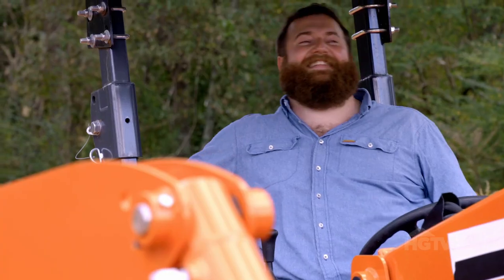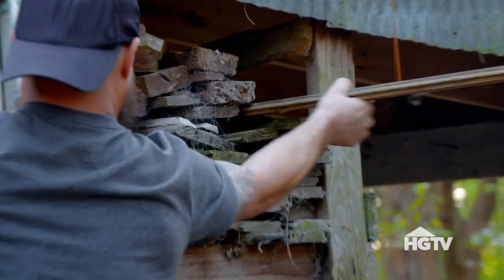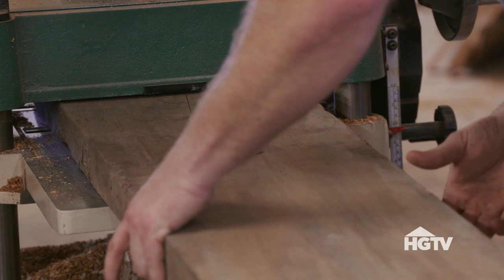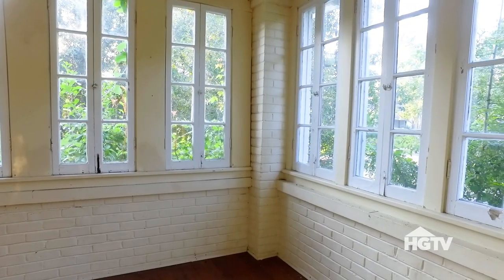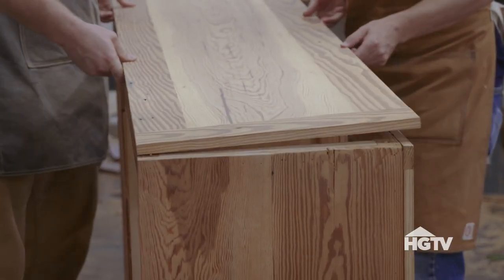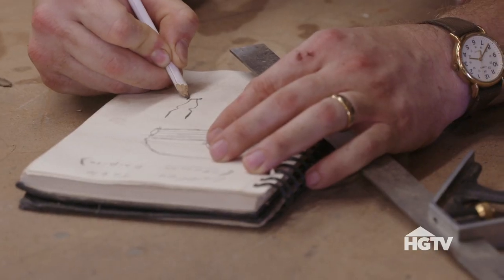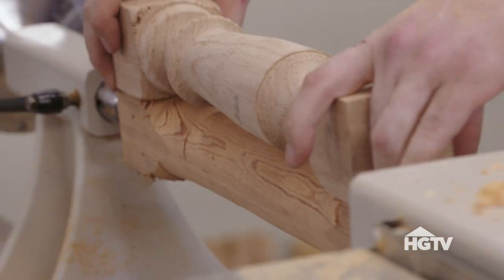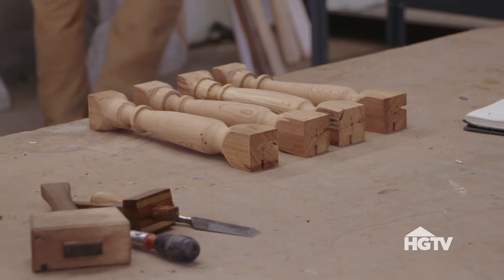Talkin’ Shop: Ben's Best Builds | HGTV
Check out Home Town’s Ben Napier and HGTV’s Jason Pickens in an exclusive digital series featuring Ben's DIY tips and more.